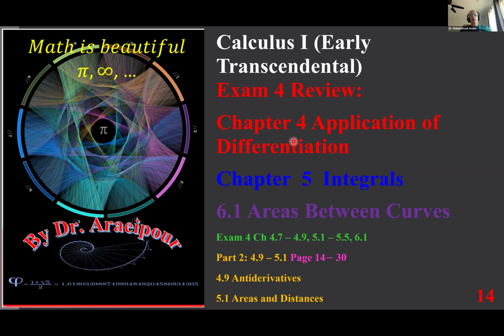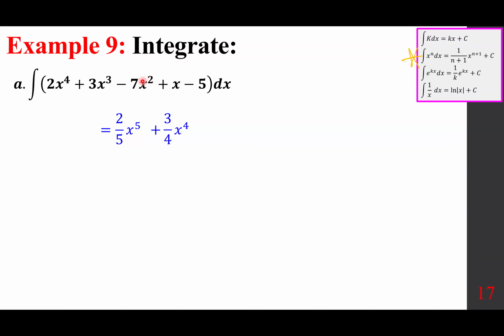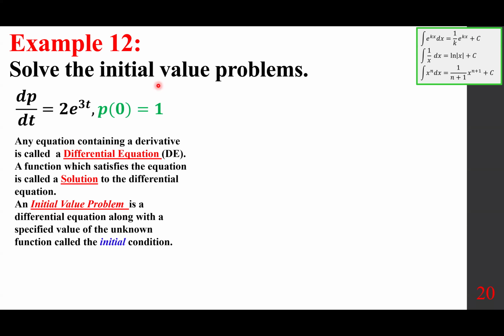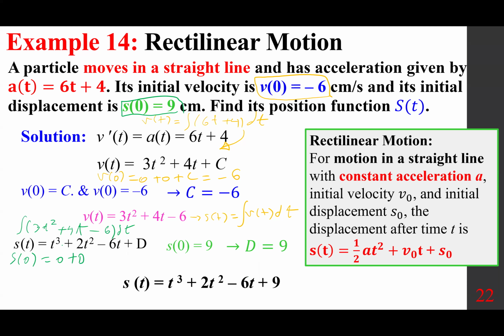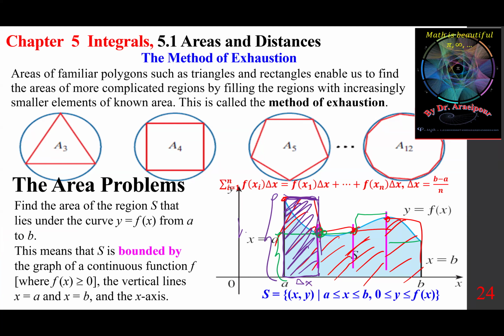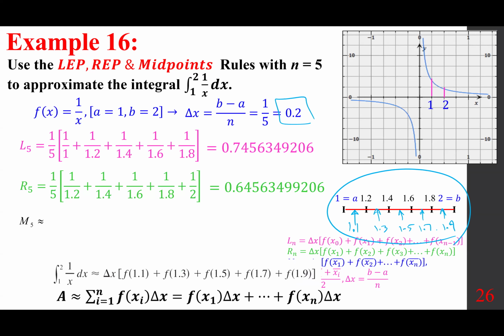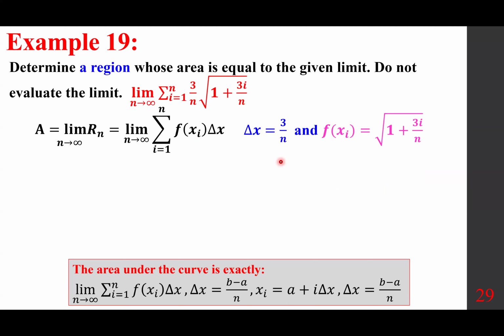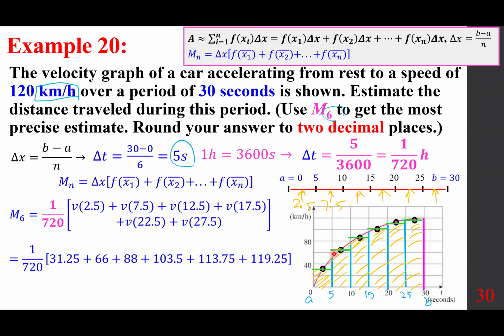2024 Fall Exam 4 Review Part 2 Ch 4 – 5 Diff, Integral Sec 4.7 – 4.9, 5. 1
2024 Fall Exam 4 Review Part 2 Ch 4 – 5 Diff, Integral Sec 4.7 – 4.9, 5. 1